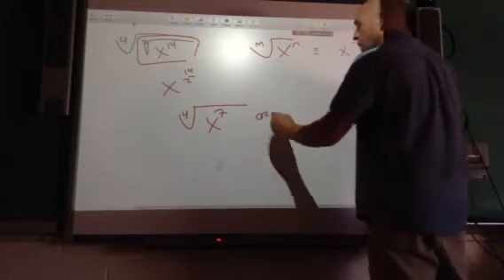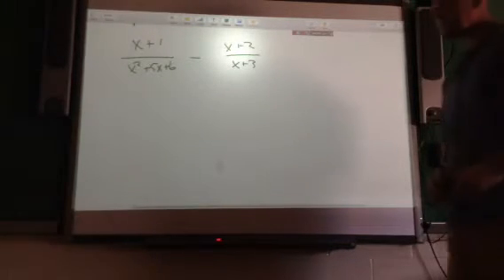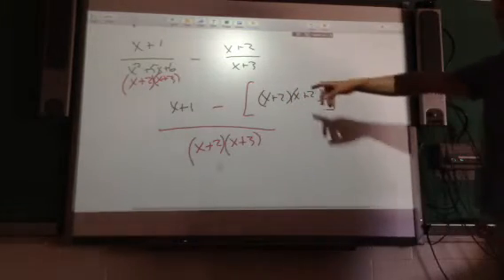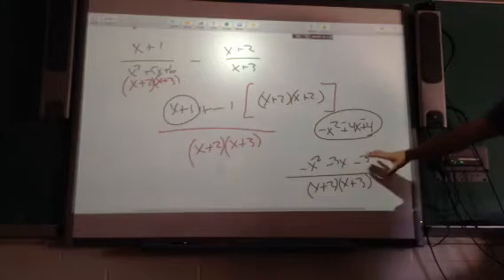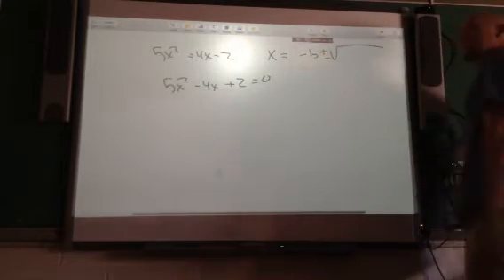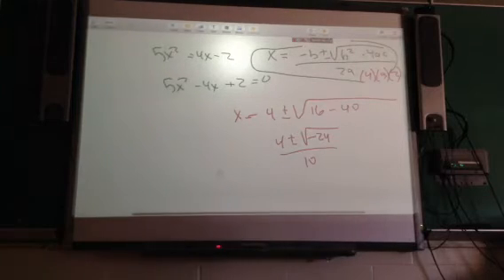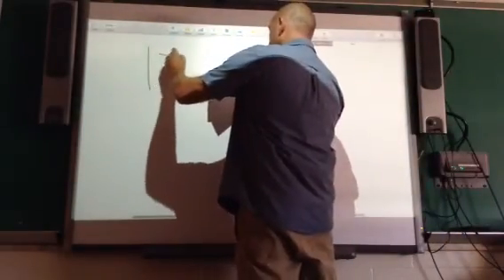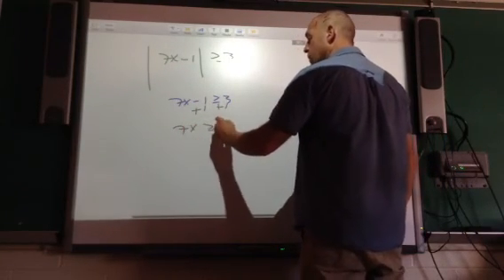Part 2 pre req